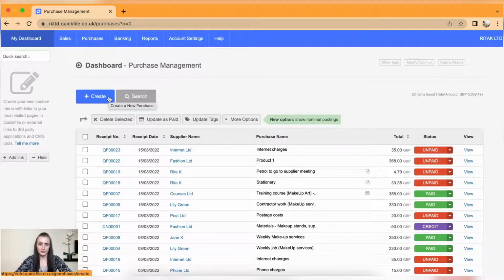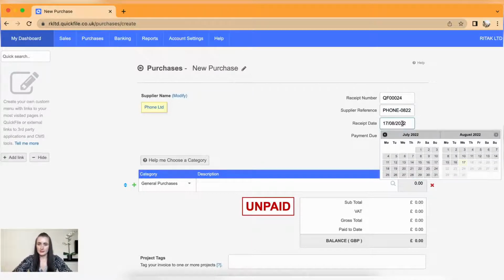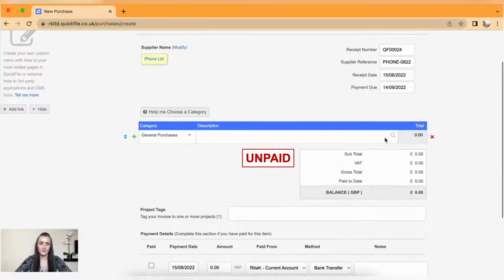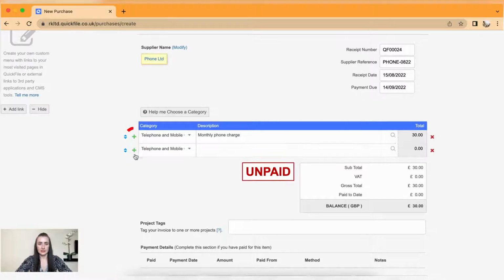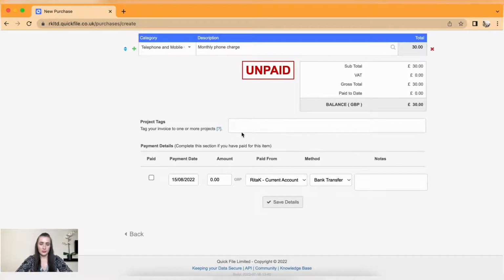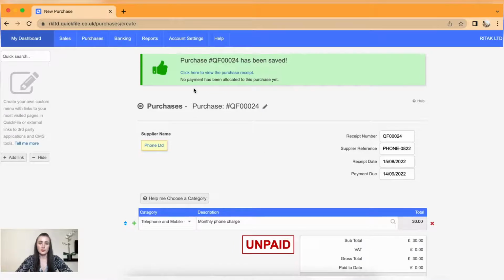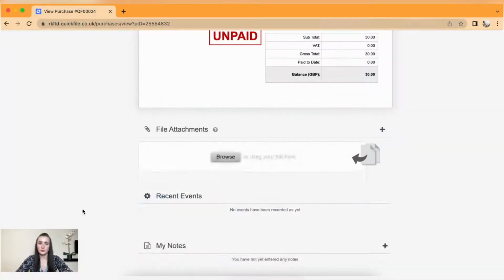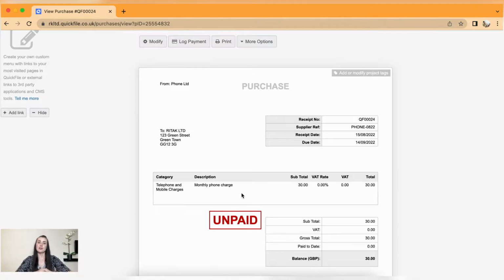How to enter supplier invoice on QuickFile